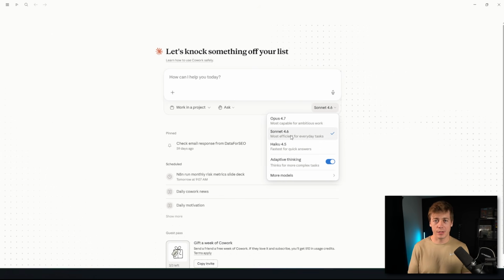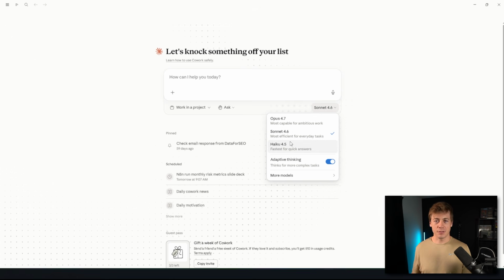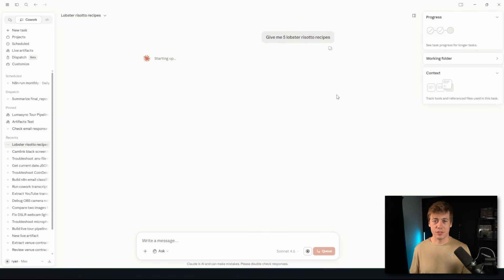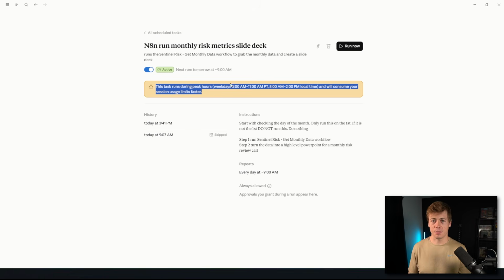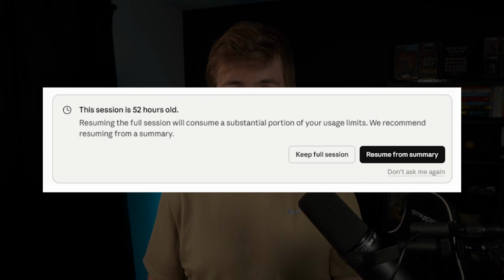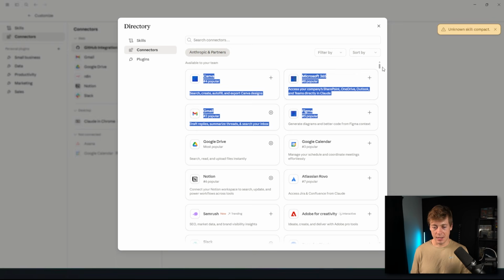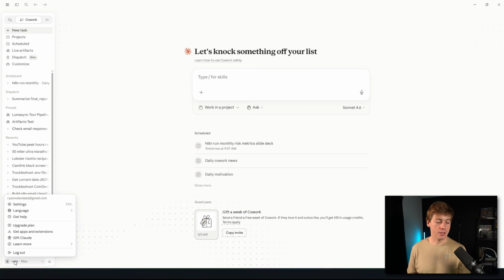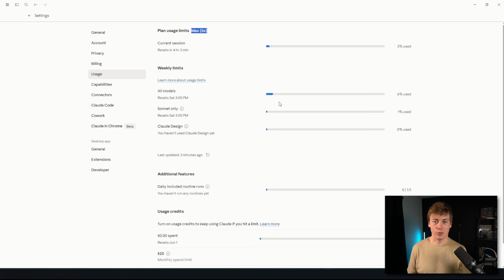5 Beginner Tips to STOP Hitting Claude Cowork Limits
Hitting your Claude Cowork usage limits as a beginner? These 5 simple tips will help you get way more out of your daily limits — without upgrading to a $100 or $200 plan or waiting hours for your limits to reset.

I've been using Claude Cowork for months, and in this beginner-friendly guide I'll show you exactly how to save tokens, stop hitting your usage limits, and find where your limits live so you always know when they reset and how much you've used.

Whether you're trying to save money or save time, these small changes make a big difference.

TIMESTAMPS
00:00 – Why you keep hitting your Claude Cowork limits
01:00 – Tip 1: Choose the right model (Opus vs. Sonnet vs. Haiku)
03:30 – Tip 2: Start a new task for every new topic
05:30 – Tip 3: Avoid peak usage hours
07:30 – Tip 4: Use /compact on long or old conversations
09:30 – Tip 5: Use connectors instead of Claude in Chrome
11:30 – Bonus: Where to find your usage limits & usage credits